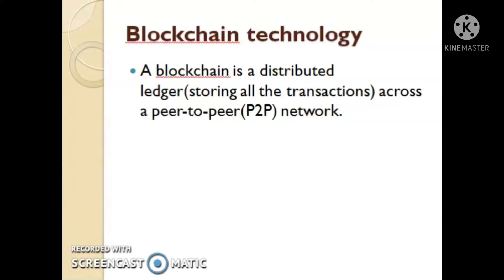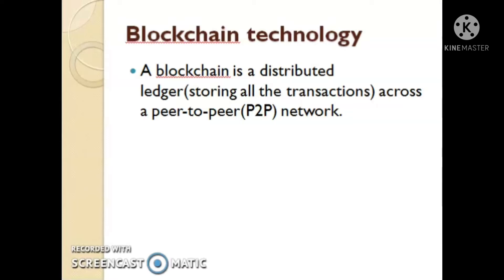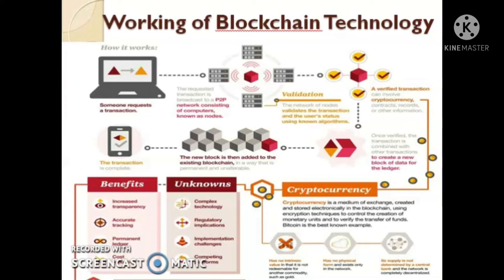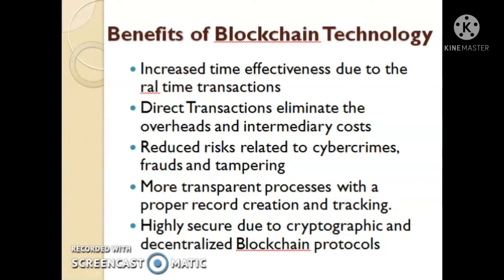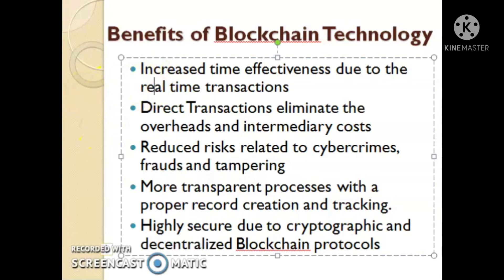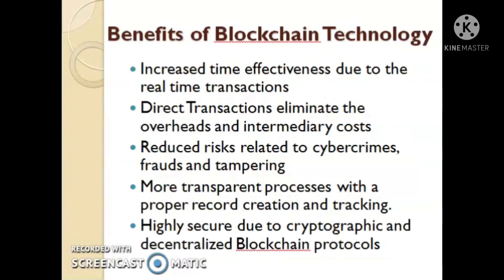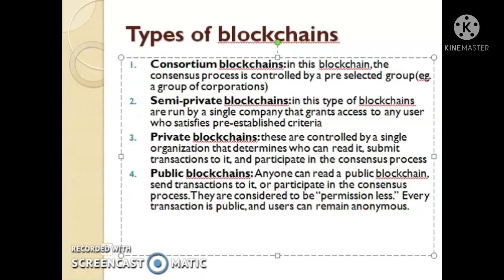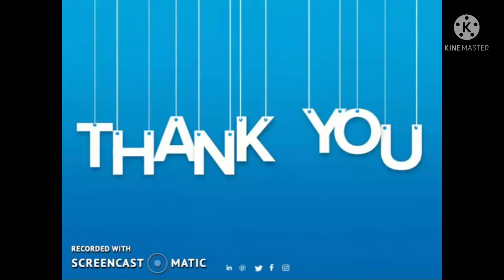lecture video (16/8/2021) blockchain technology